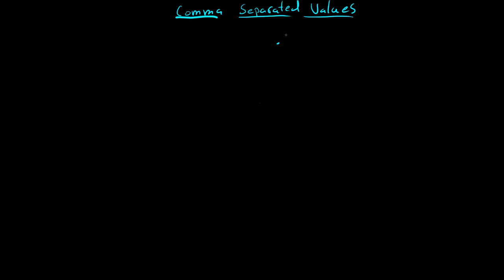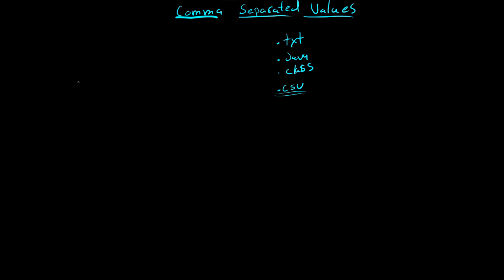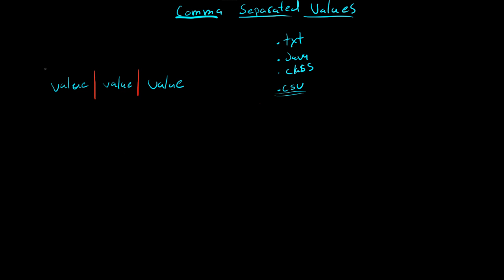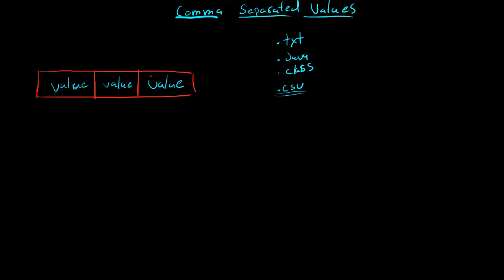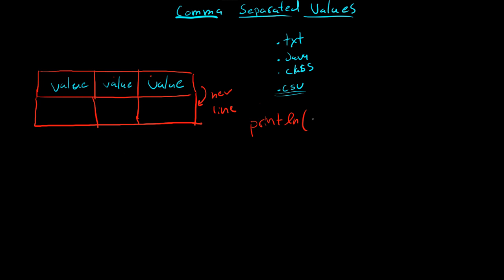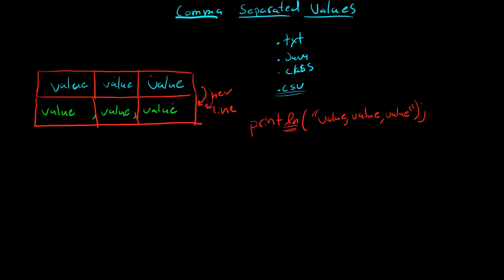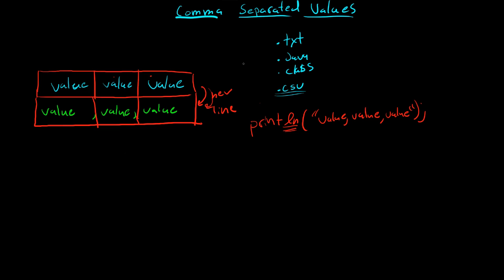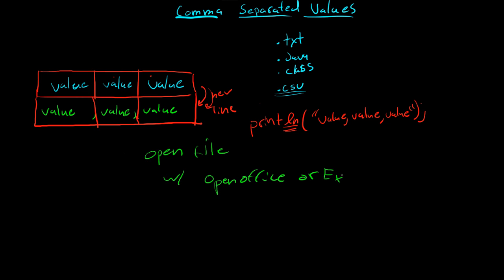6.3.0 Comma Separated Values ( Java Explanation)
In this video we talk about how to write a comma separated value file with java.